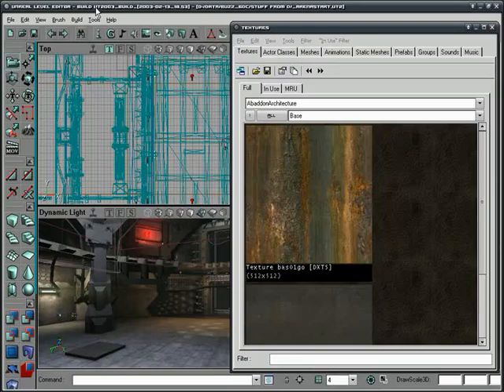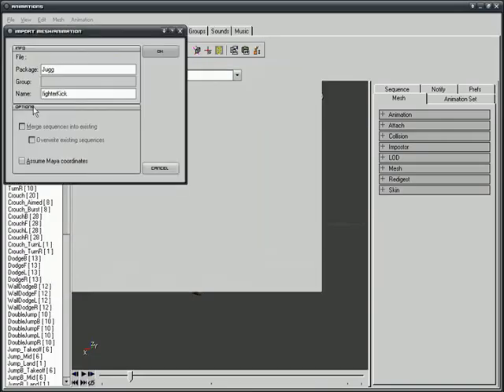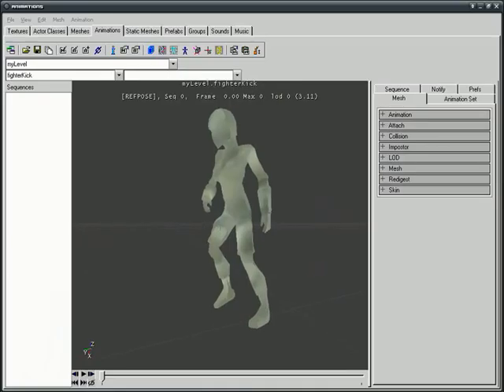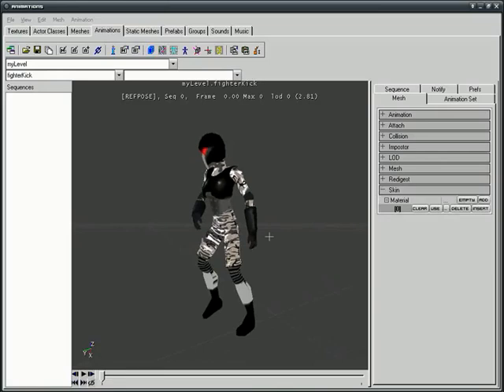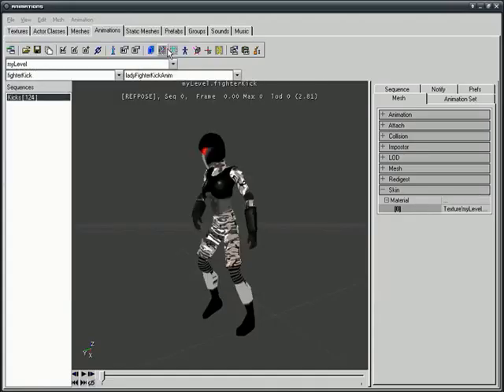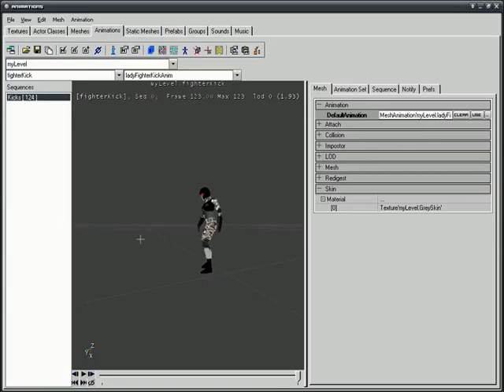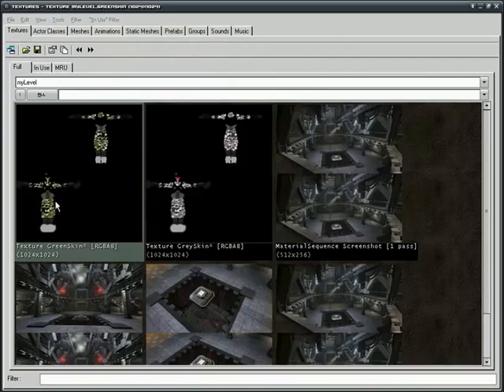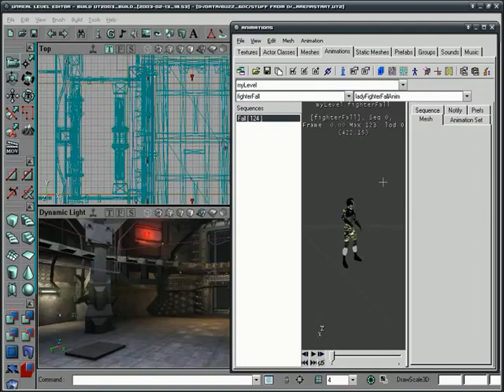3DBuzz Unreal Tournament 2004 Matinee tutorial: Character Import